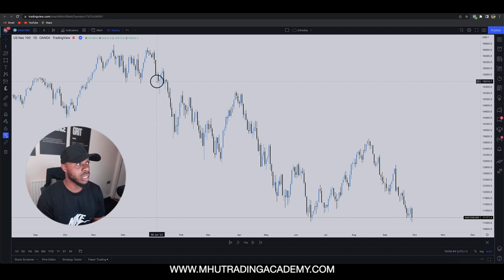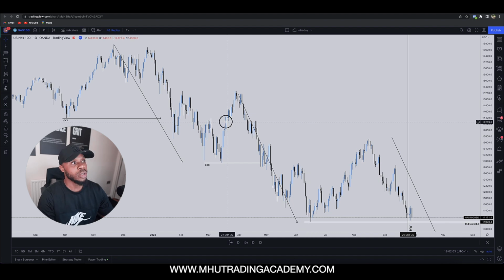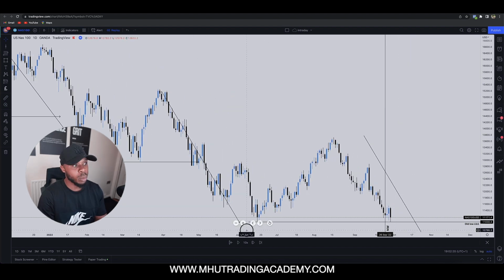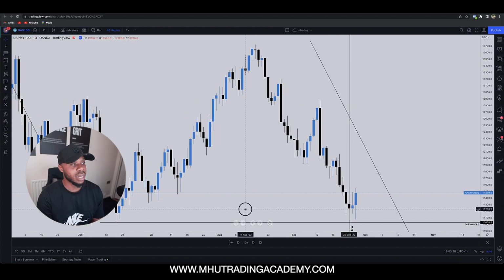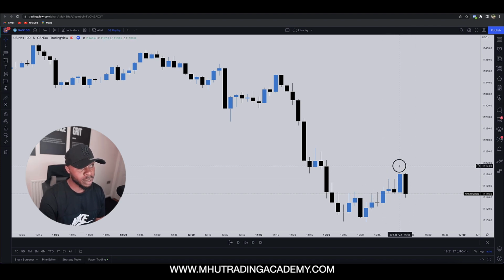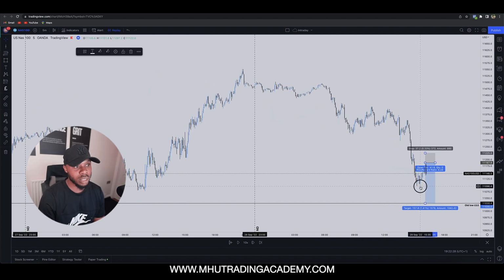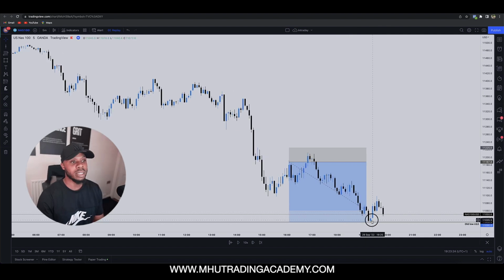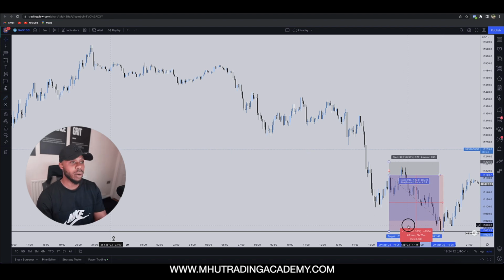Dominate the markets with my proven no.1 scalping trading strategy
The best scalping trading course. Learn my scalping price action trading strategy. This scalping strategy can be used on forex, us30, sp500 and gold.